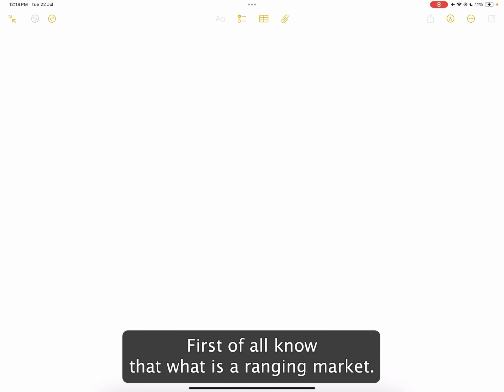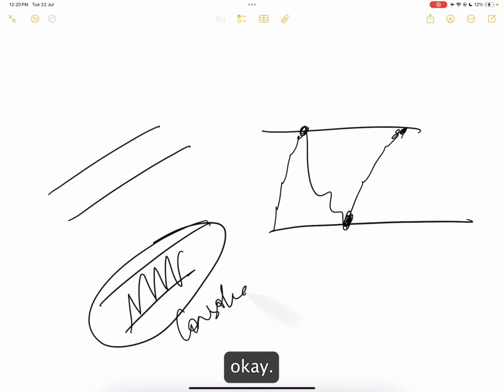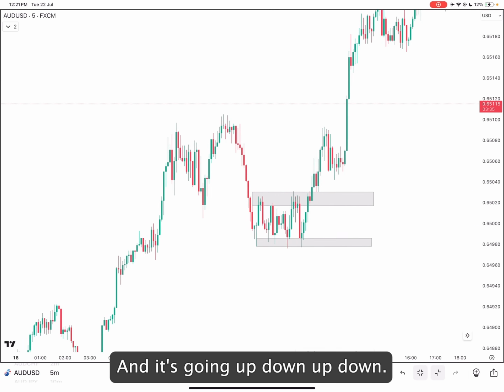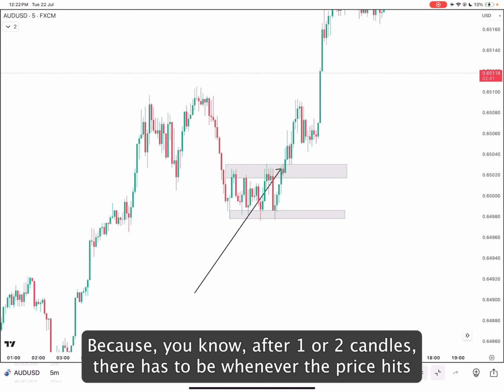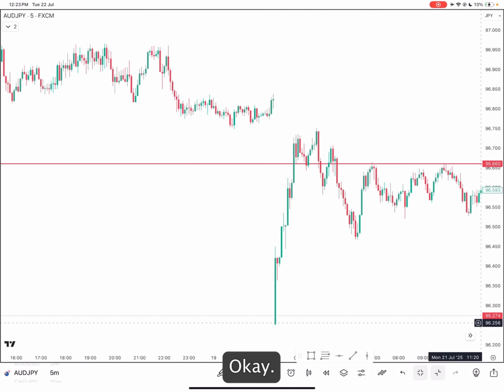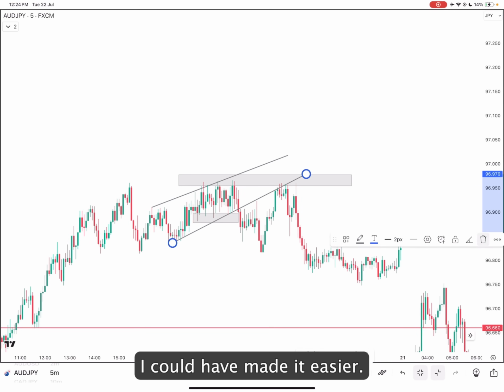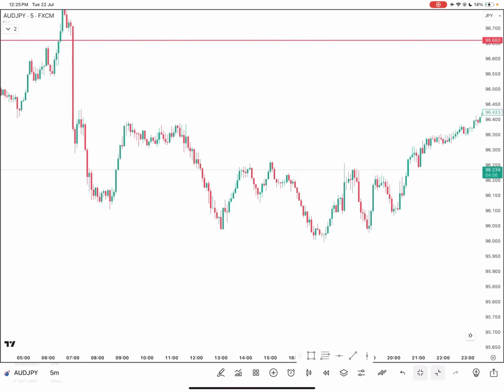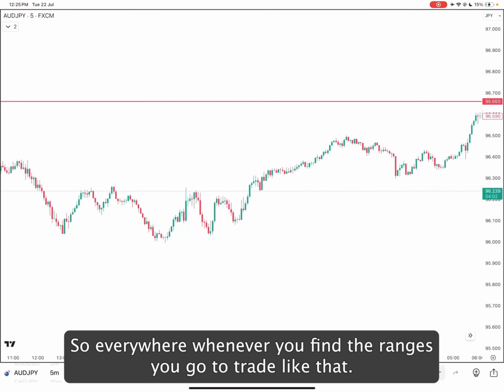How to Trade in Ranging Market : Support & Resistance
| 📈 Whether you're a beginner or intermediate trader, this video will help you understand how to identify key levels and improve your trade entries using support and resistance zones.